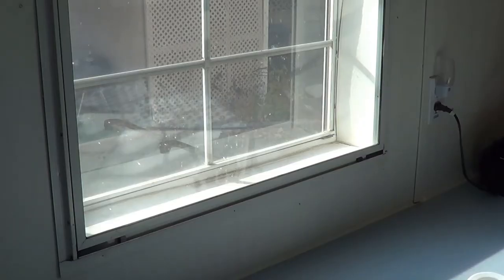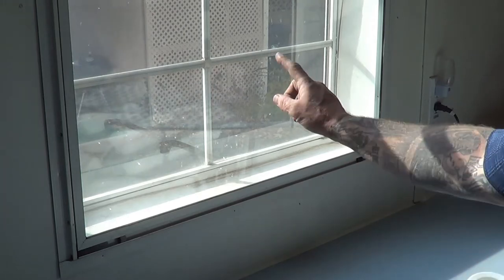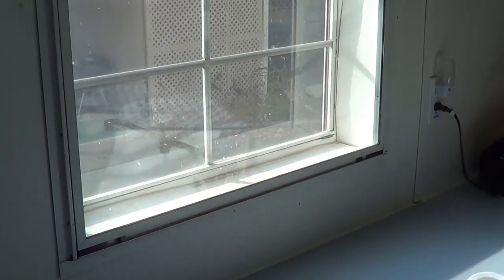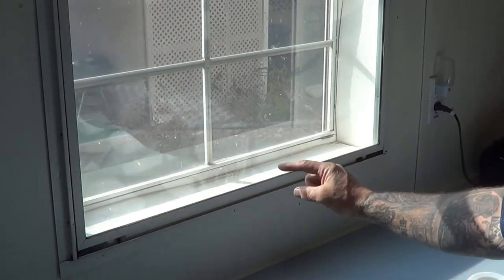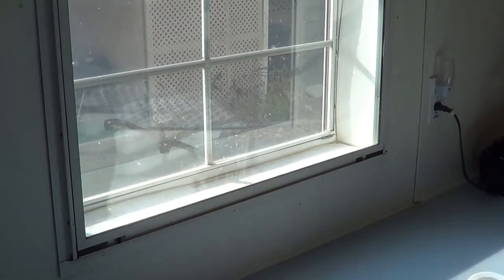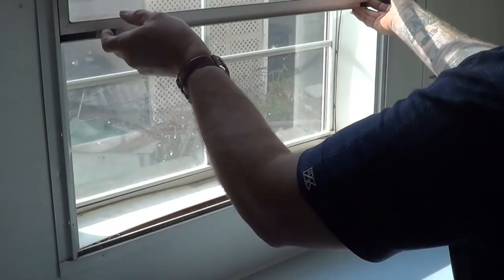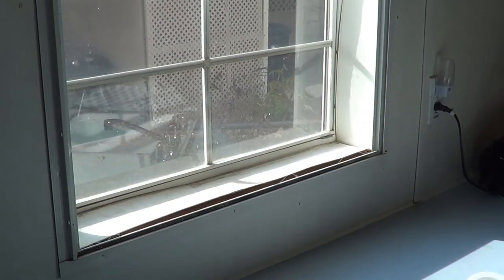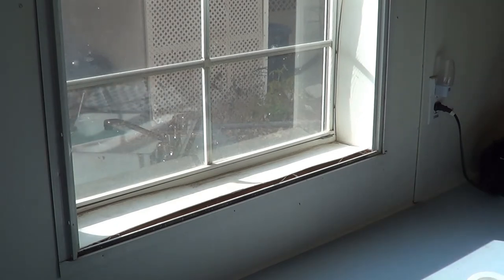How to measure Metal Windows in a Mobile Home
In this video we will show you how to properly measure metal windows in a mobile home. To to obtain the 'Rough Opening' measurement.